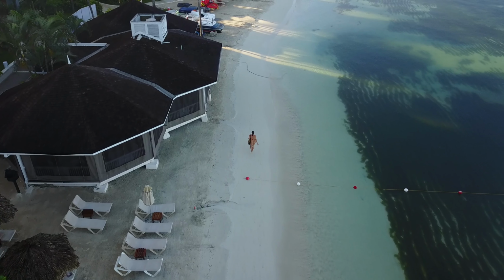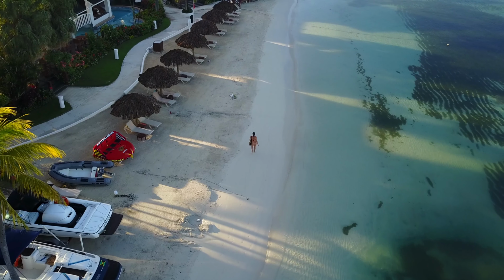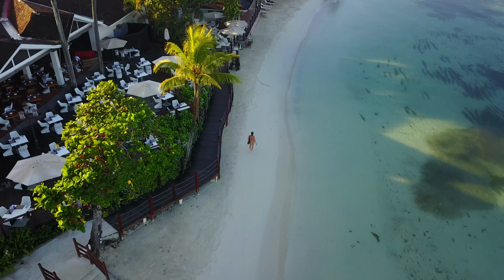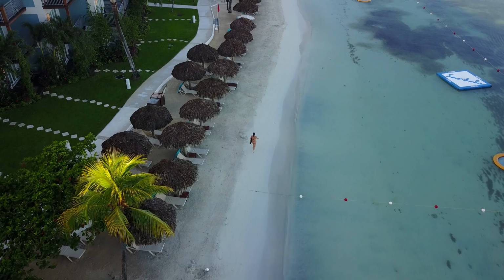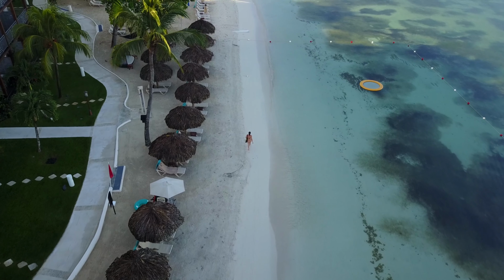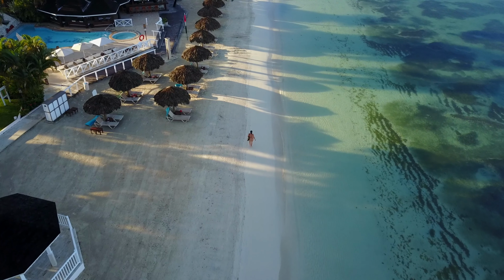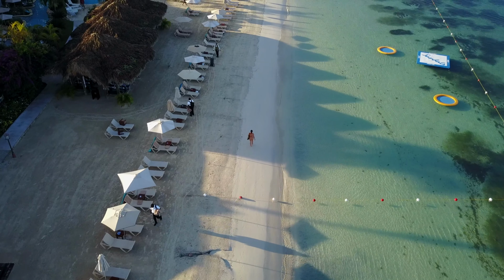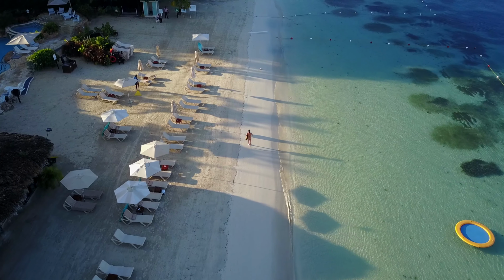Sandals Negril Jamaica Beach Aerial Walking Tour/Review 2018 4K Mavic Pro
My goal is a 1000 subscribers by the end of the year. As you can see I'm a bit behind on my goal :) By subscribing you are not only helping me reach my goal, you are also helping me prove to YouTube that I'm not a robot (lol but seriously...) Enough of that please enjoy the video and thanks for watching!